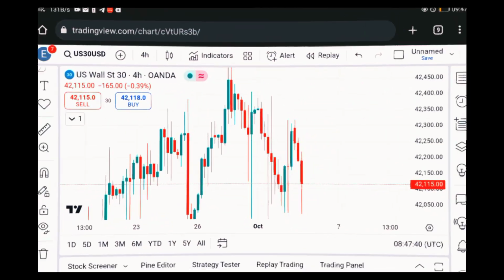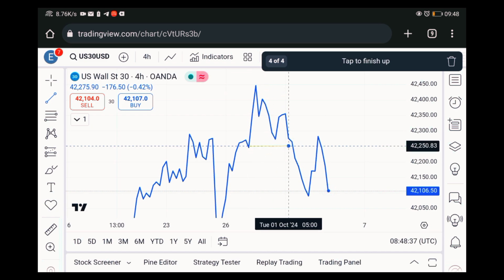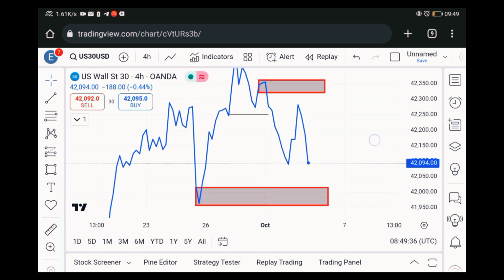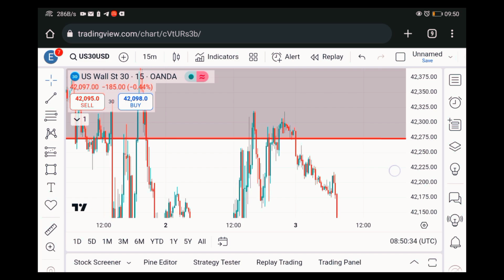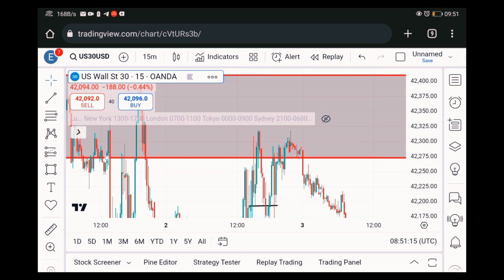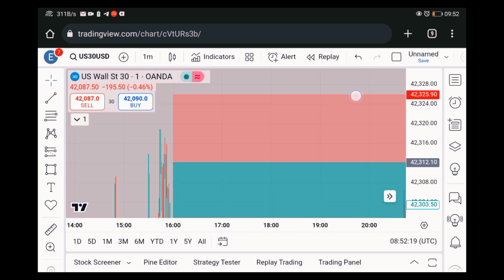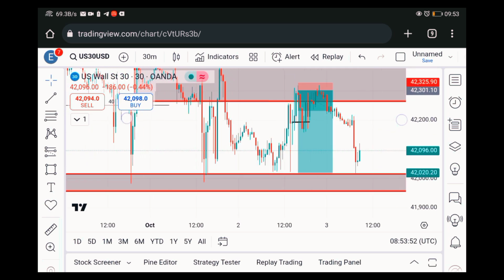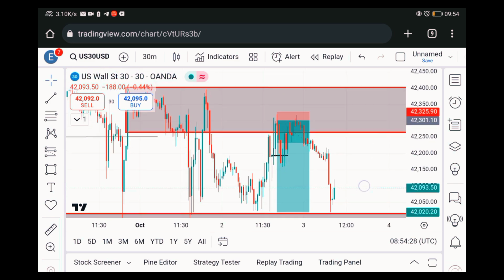Simple Us30 Strategy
In this video I will show steps on how I make monetary money with us30

https//:AkwaFx6y
t. me/@akwafx6y